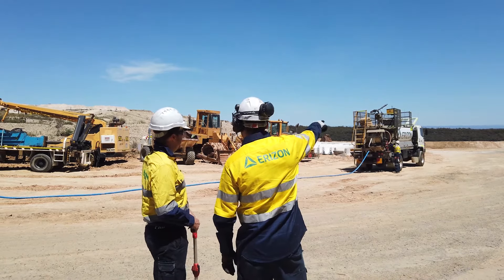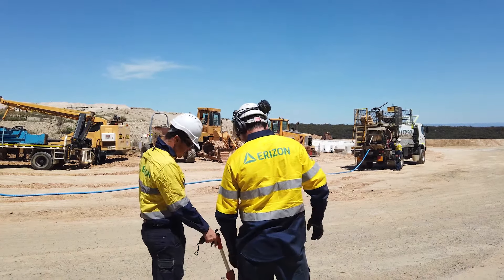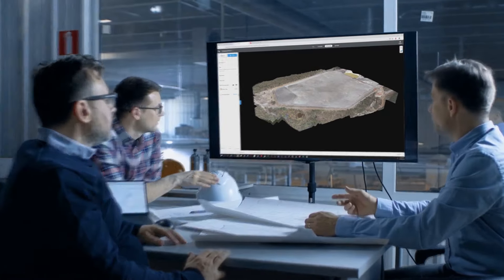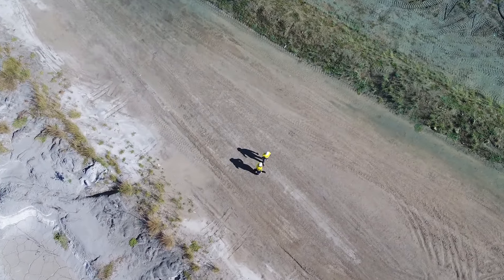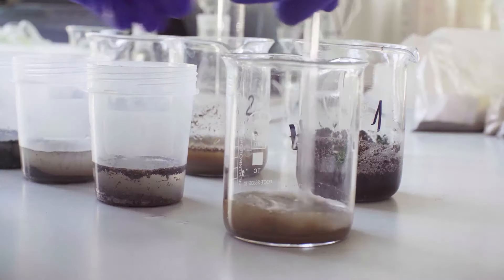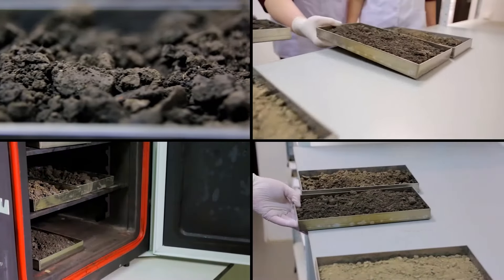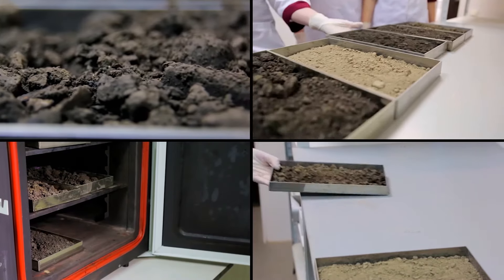Dust Suppression Solutions For Tailings Storage Facilities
Dust remediation for tailings storage facilities (TSF) has become a prevalent factor concerning mining companies experiencing increased levels of airborne dust. Stemmed from severe climate and drought-related conditions, the evaporation of moisture consistently changes the surface stability of most TSF's. This process will facilitate in hazardous dust lift-off, requiring a comprehensive management program.

Erizon is dedicated to a multi-dimensional approach, required to gather an in-depth understanding of the client’s project goals and objectives. We stand by our position to steer away from assumptions and support solutions that are backed by science, integrity and value. This process recognises that there is no 'one sizes fits all' solution.

For more information on this follow the link to our